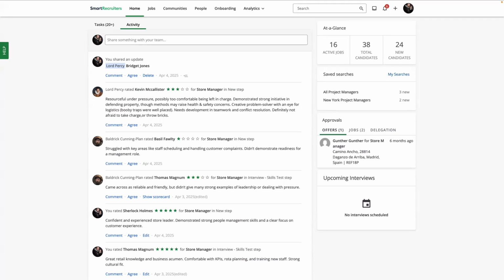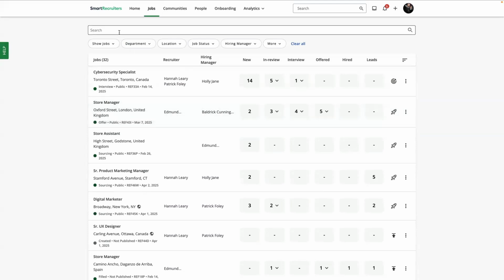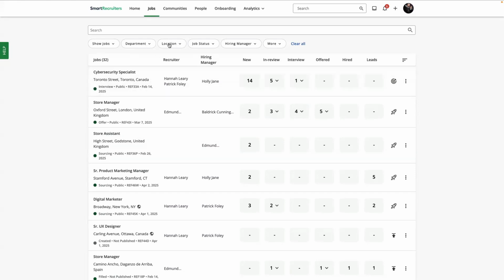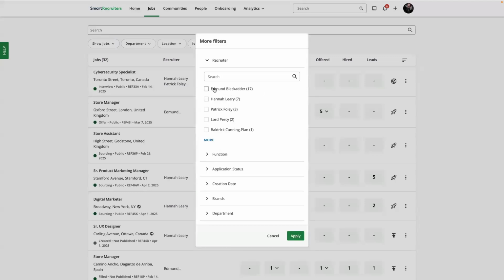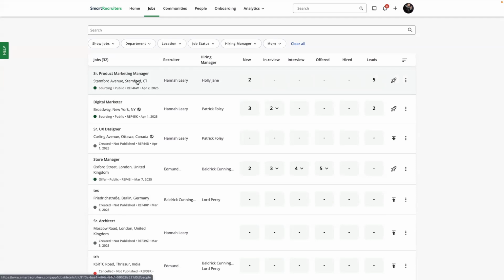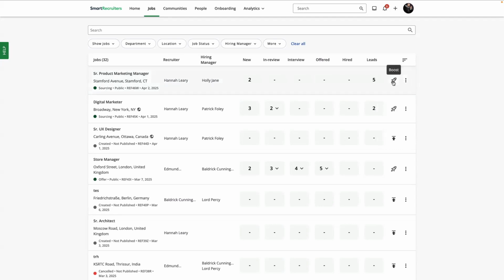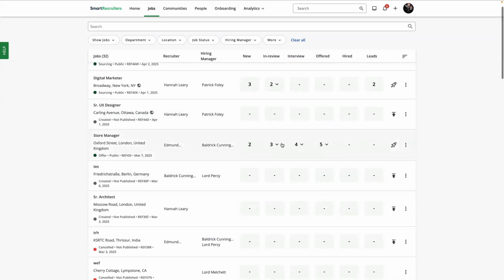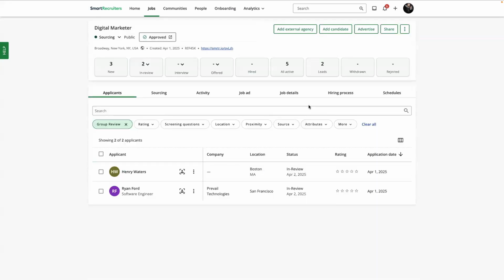Working with Job Lists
Check out our tutorial on how to work with Job Lists in SmartRecruiters.

00:00 - Intro
00:45 - Searching, filtering, and sorting jobs
02:07 - Viewing job details
02:26 - Job actions menu
02:46 - Candidate pipeline details